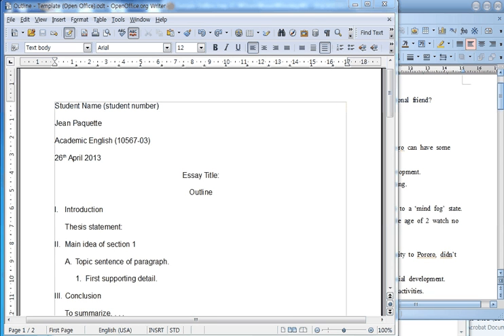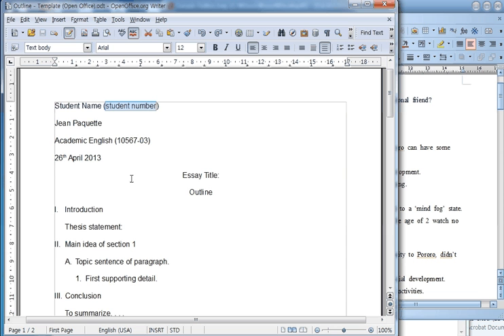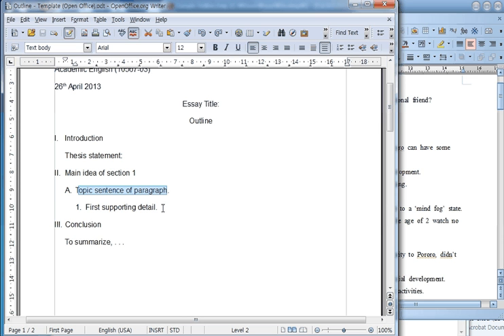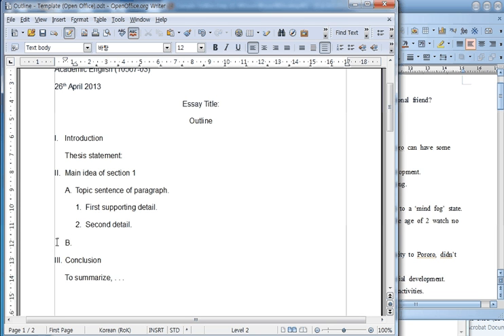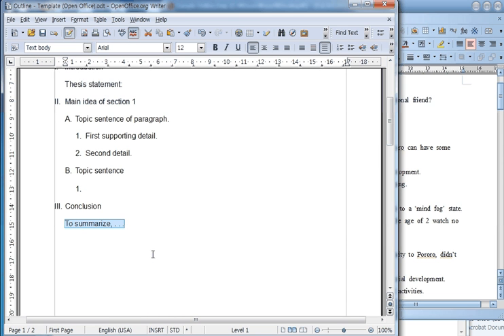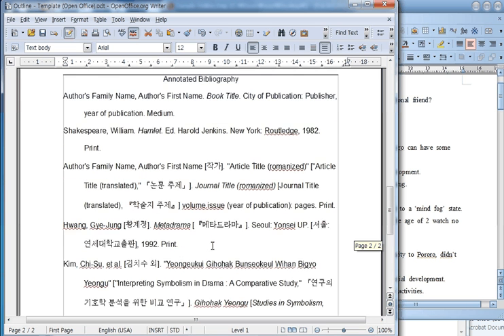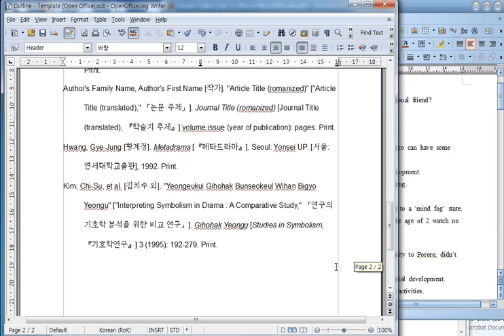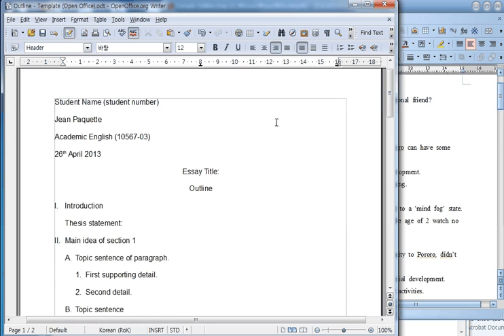Creating Outline (typing into template - Open Office)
This tutorial explains how to make an outline by typing the content into a template created with Open Office.